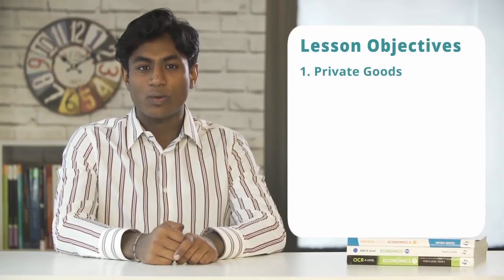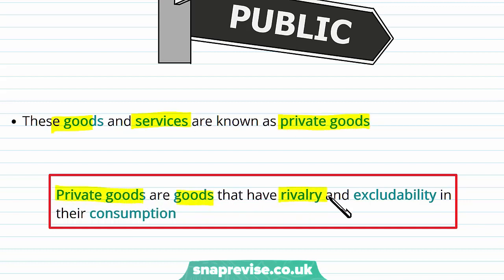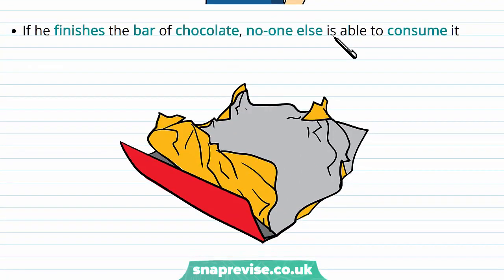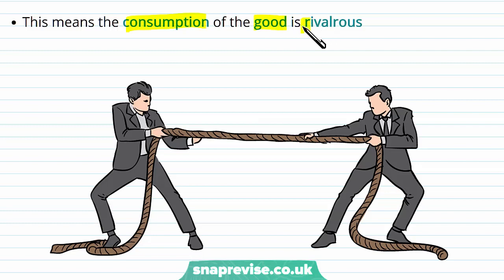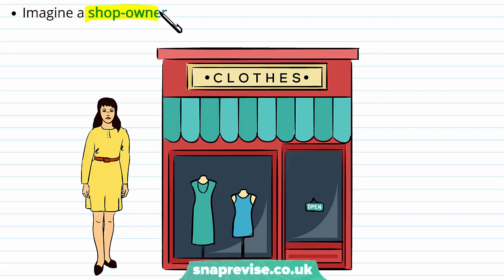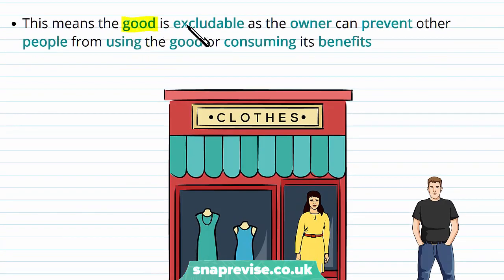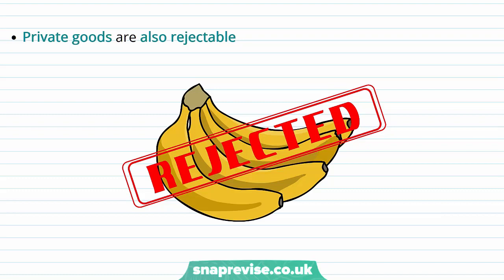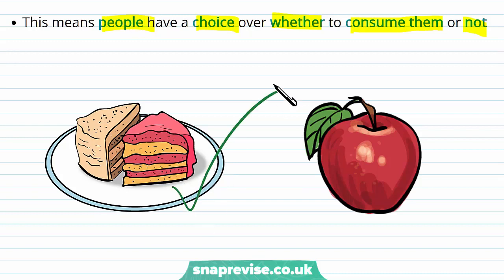Private Goods | A-level Economics | OCR, AQA, Edexcel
Private Goods in a Snap!

created by Rupom, Economics expert at SnapRevise.